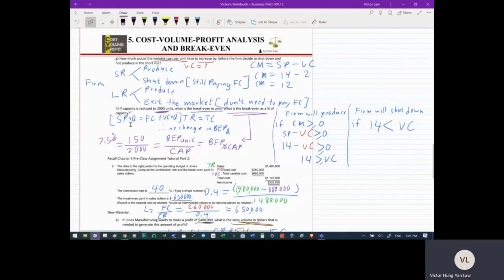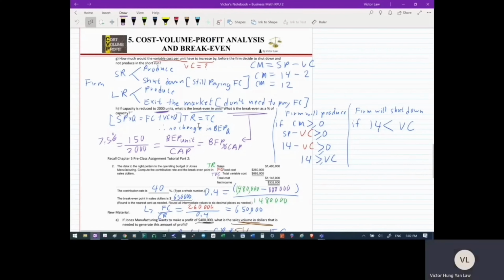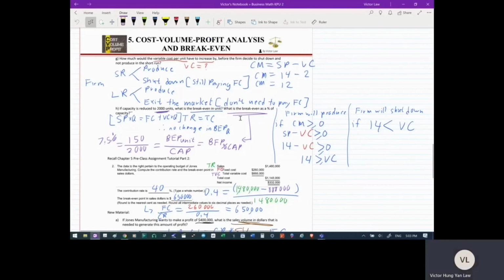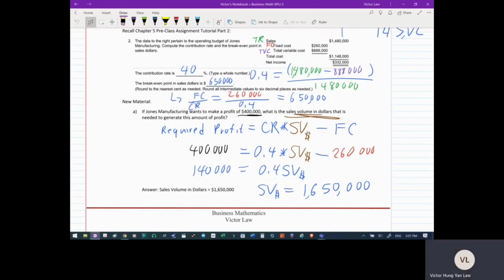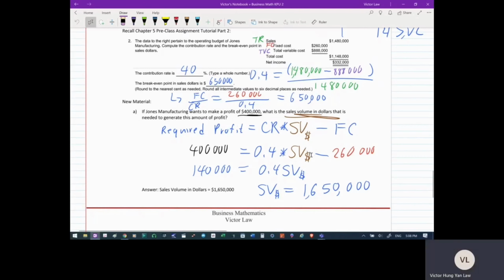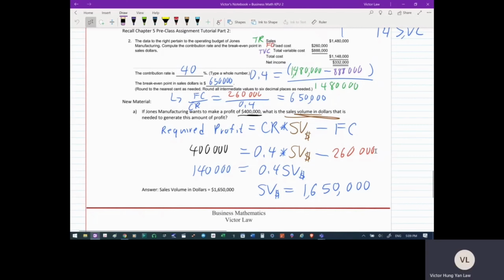Cost Volume Profit Analysis 004